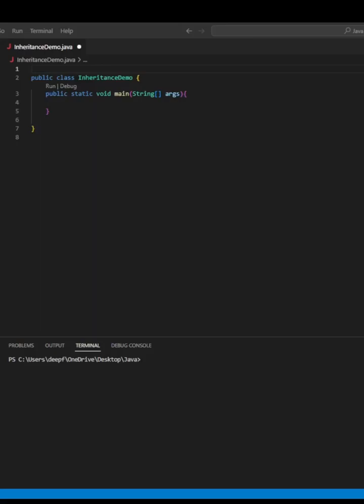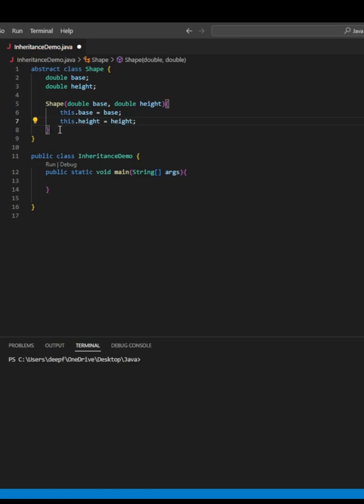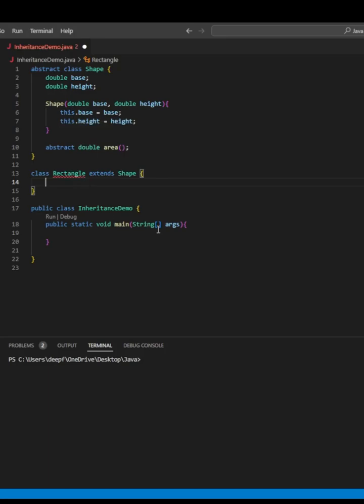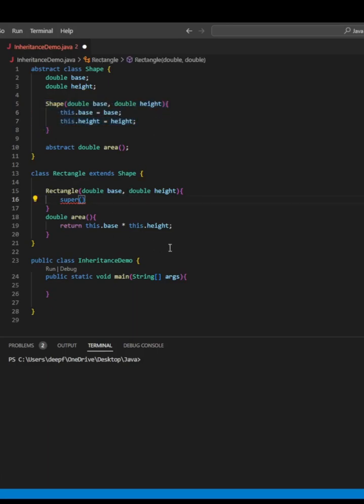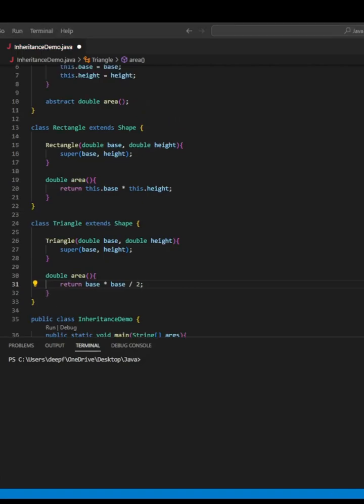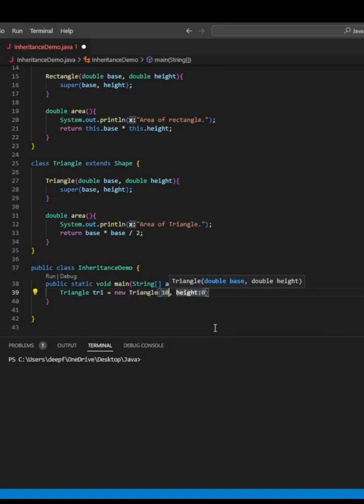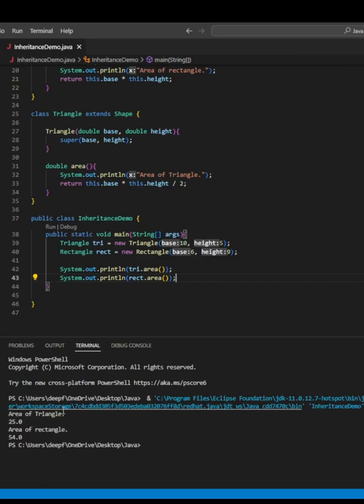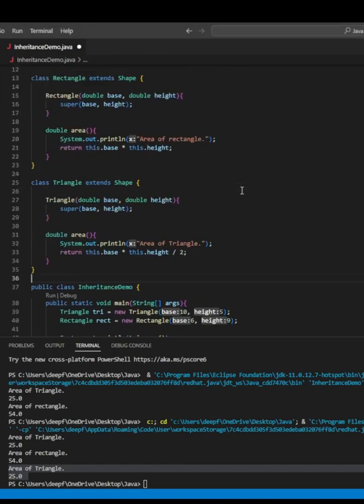Java: Basic Inheritance in Java Classes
Take a look at basic inheritance in Java. Using classes, extends, super, method overriding and abstract.